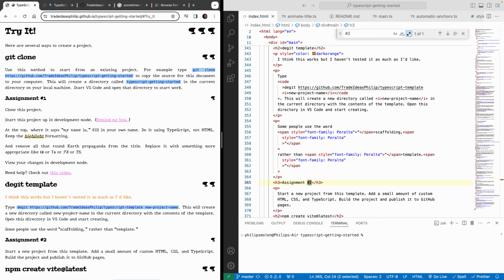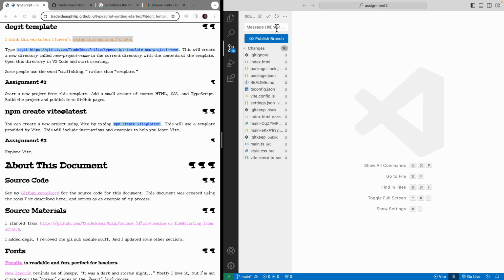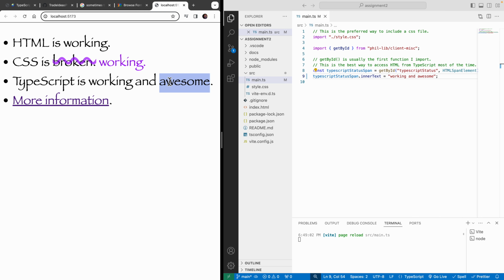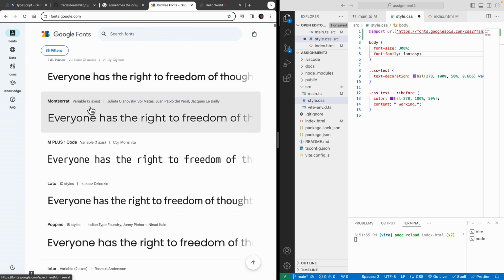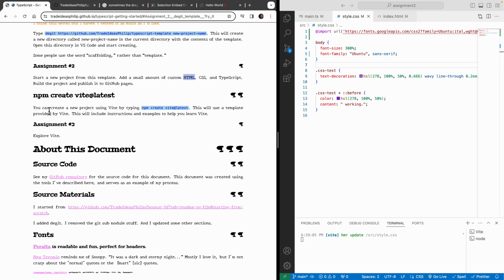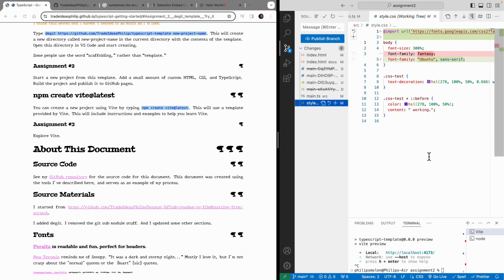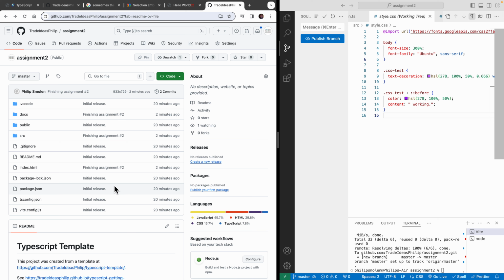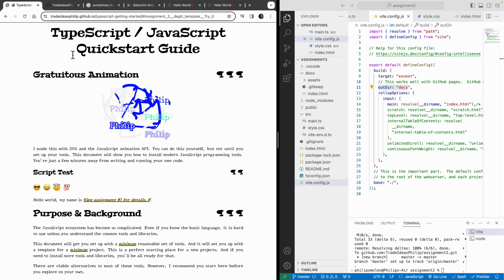Create new TypeScript projects quickly with degit (assignment #2)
0:00 Introduction & Context
0:30 Assignment
1:02 degit: Customized Scaffolding / Templates for New Projects
2:26 VS Code
2:46 npm install
2:54 git init
4:06 npm run dev & package.json
4:55 Smoke test the new project
5:53 Sanity check on your test setup
6:48 Detailed requirements
7:29 Making the HTML stand out
9:06 Import CSS from TypeScript code
9:44 Google Fonts
12:10 TypeScript
13:20 Compiling, obfuscating, minifying, etc.
14:43 npm run preview
15:33 Commit source and compiled code to git.
16:49 Create a new GitHub repository and push an existing repository from the command line.
18:51 The template comes with help in the README file.
19:33 Free and easy web hosting with GitHub Pages
22:34 Success
23:02 Summary & Review